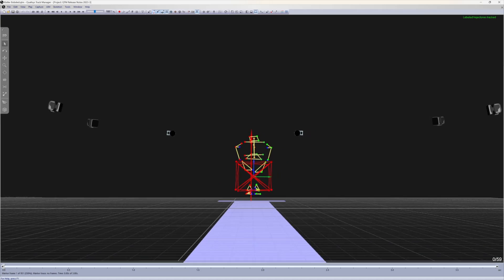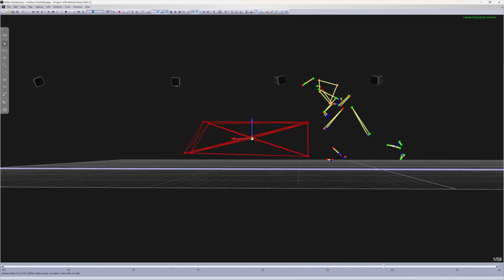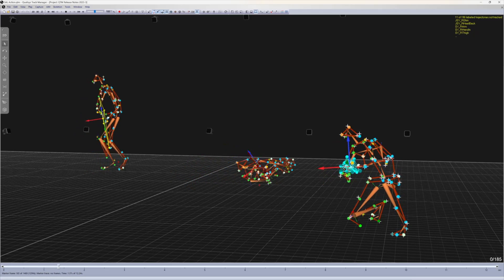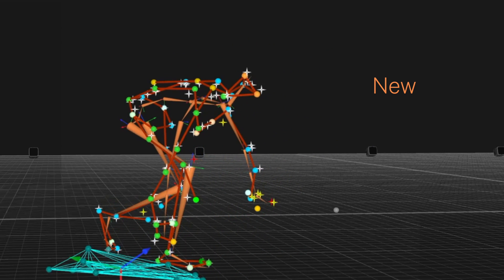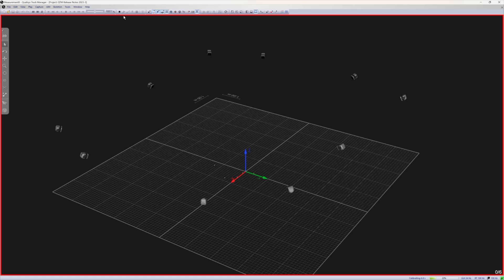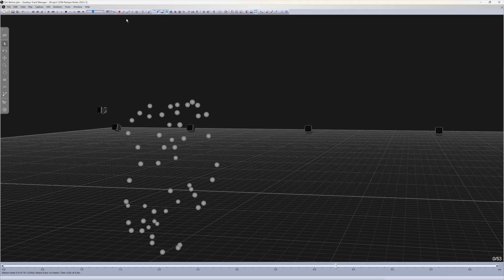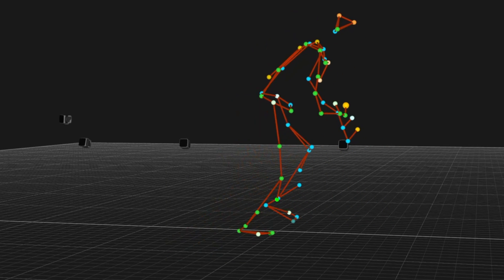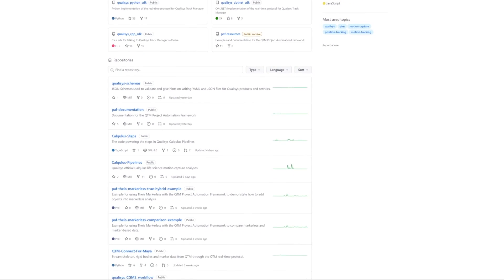Qualisys Track Manager 2023.3 New Features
QTM 2023.3, released November 2023, includes a new Kistler force plate digital integration option, updates and improvements to the Skeleton Assisted Labeling (SAL) tool, added calibration and Automatic Identification of Markers (AIM) features, and more!

* This video was developed in collaboration with the German Sport University Cologne and Kienbaum – the Olympic and Paralympic Training Center for Germany. We want to express our sincere gratitude for their generous contribution of data that was used.